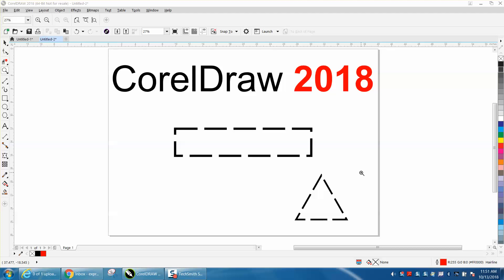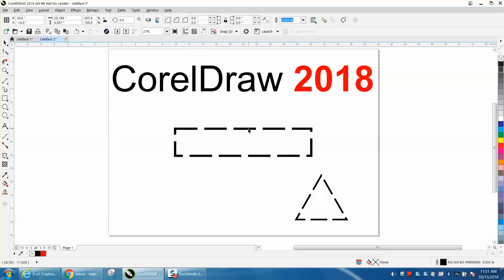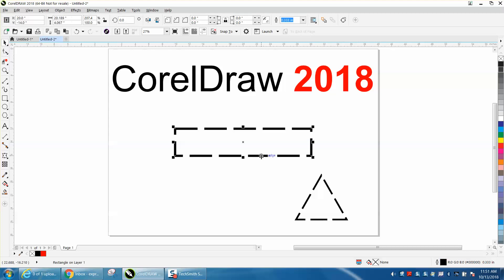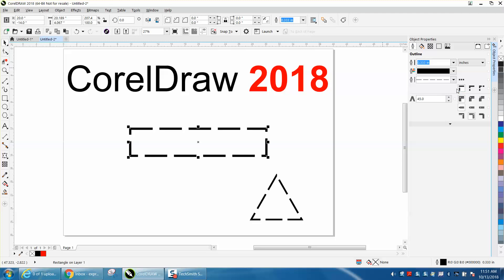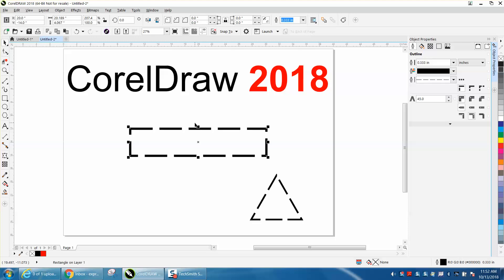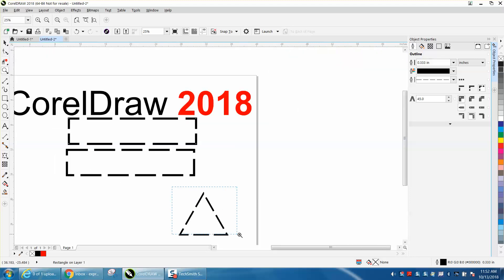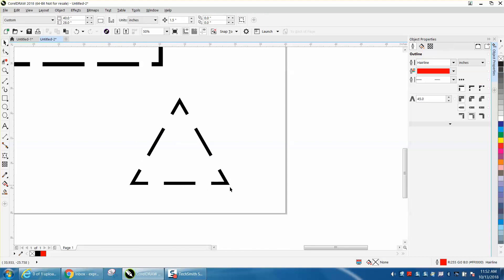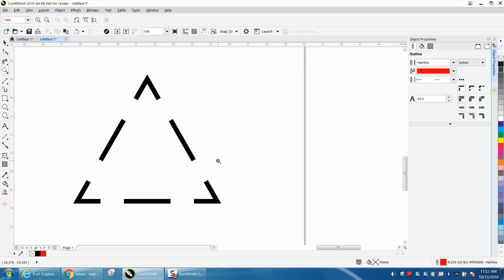Corel Draw Tips & Tricks CorelDraw 2018 Dotted or Dashed Lines CORNERS